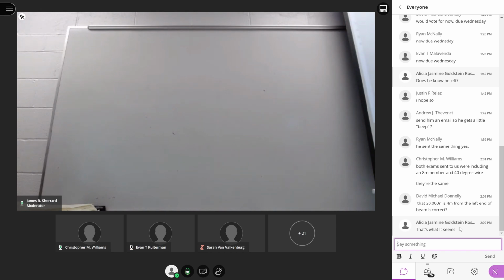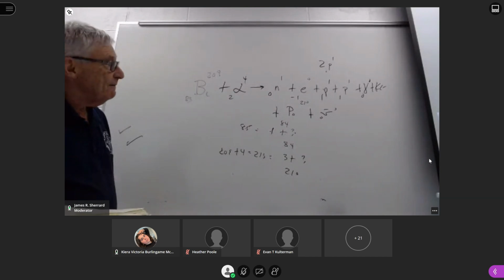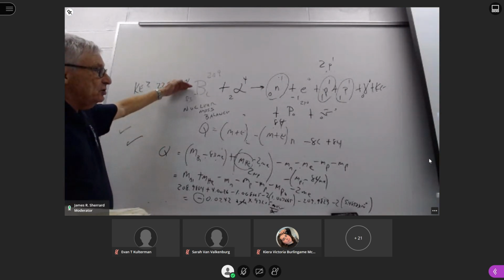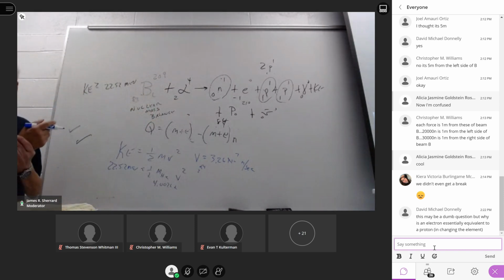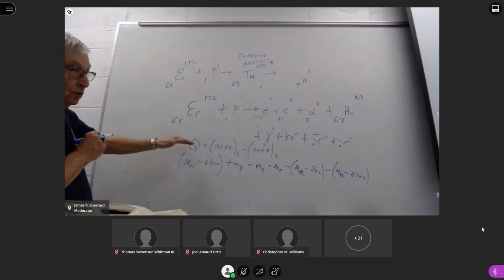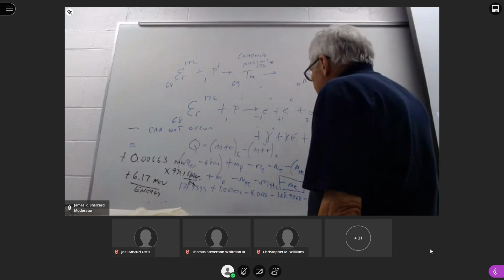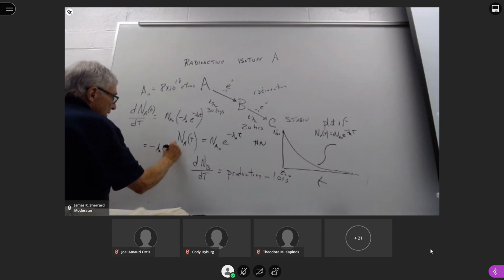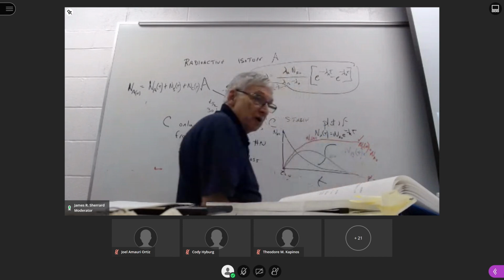Reactor Theory 09 20 12 2